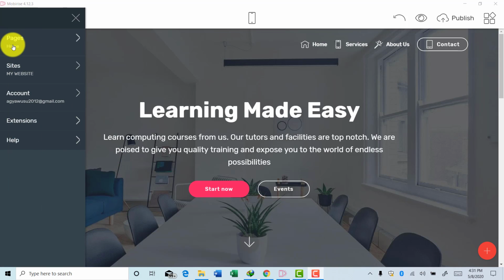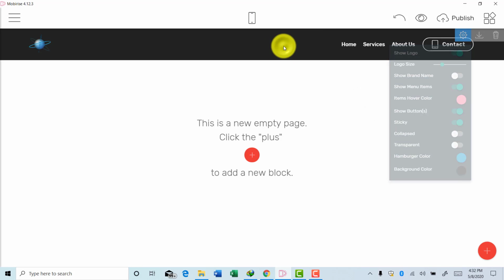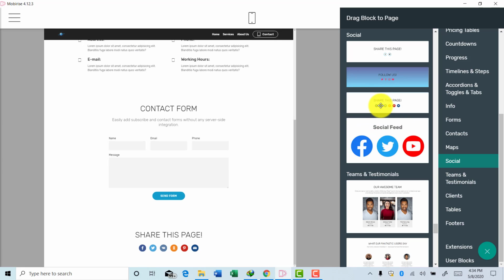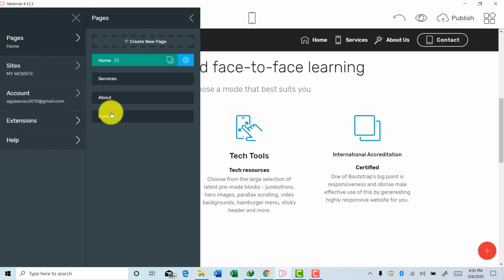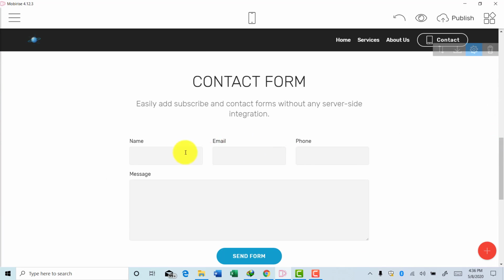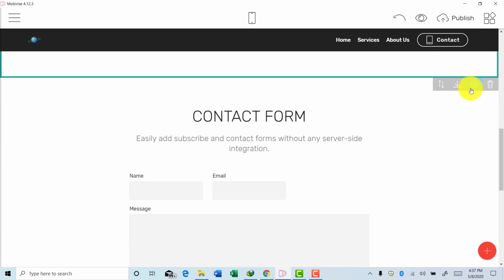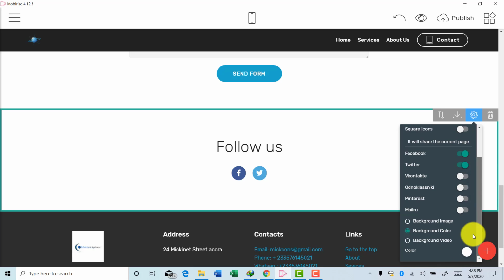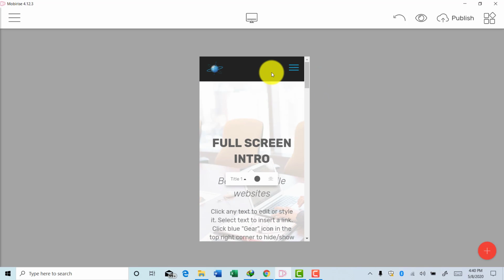03. Adding contents to your pages - part 2 : Contact page